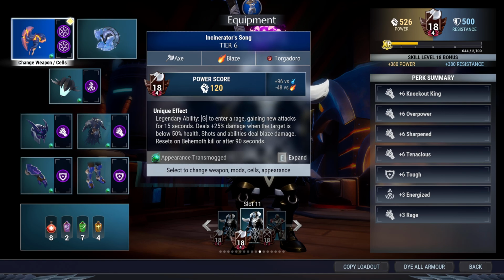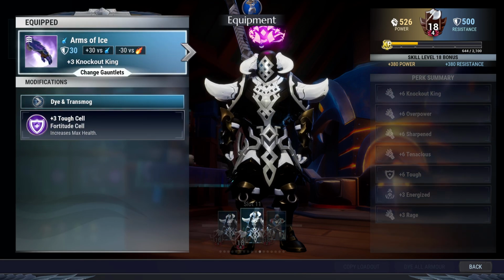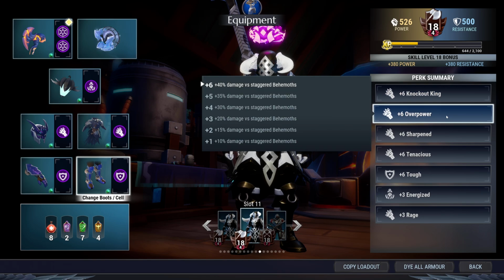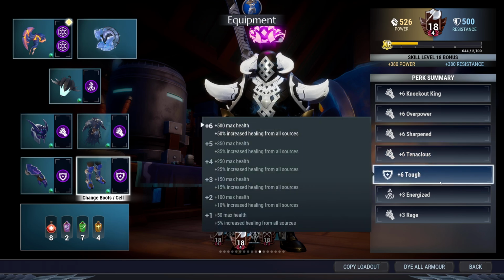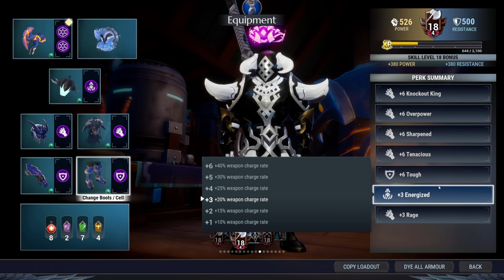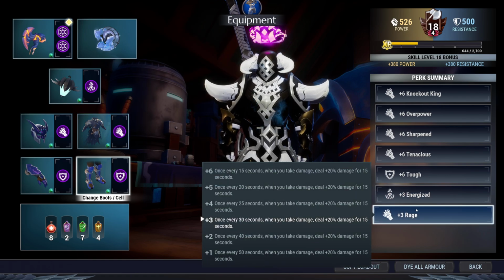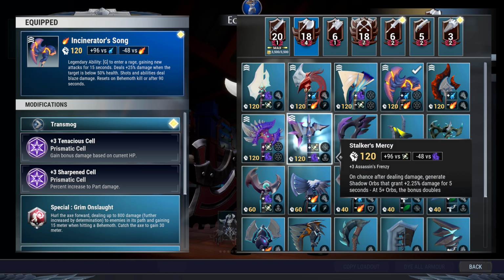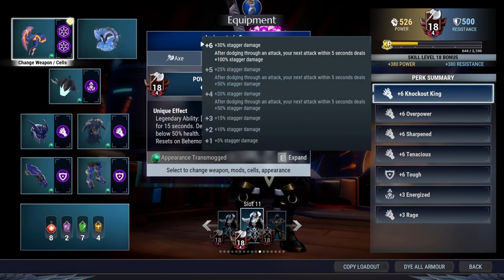Dauntless Axe Build Undying MORE Damage!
Gear:
Main Camera